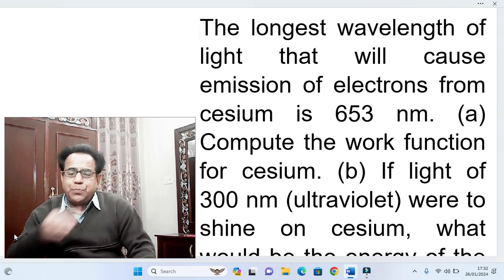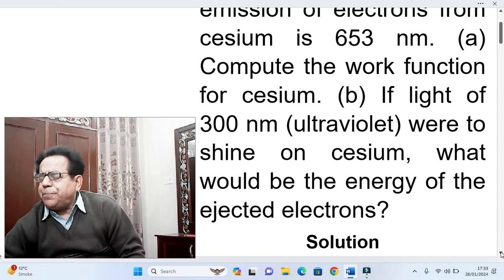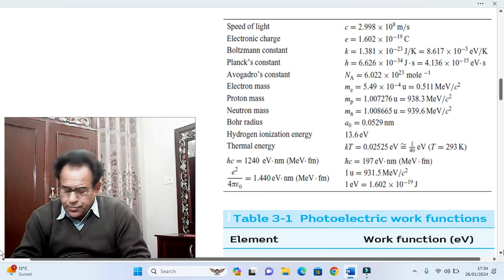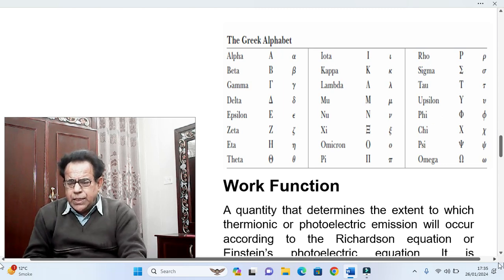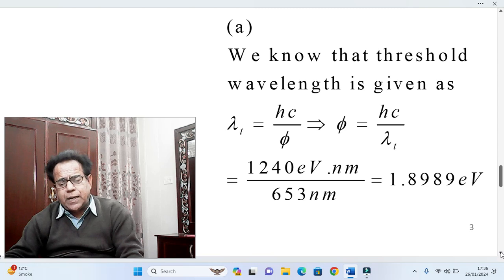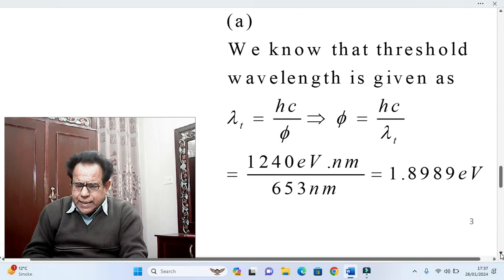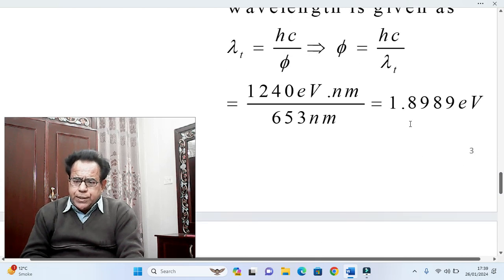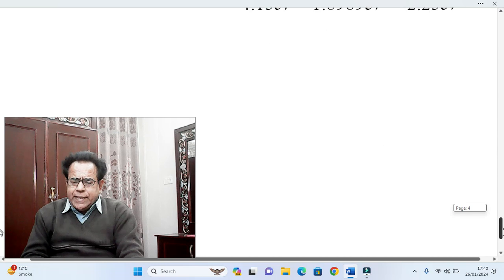Cesium, Work Function, Longest (Threshold/Cutoff) Wavelength, etc.